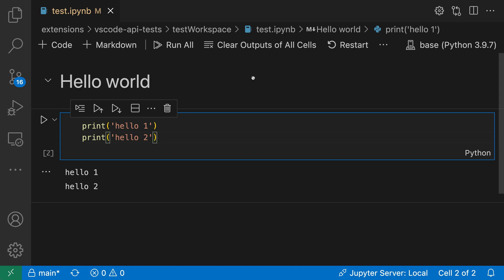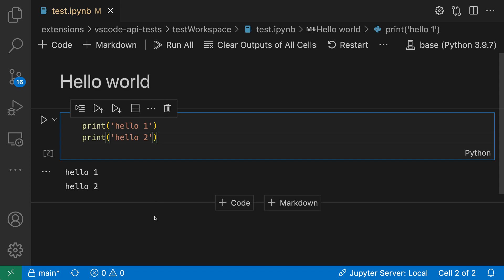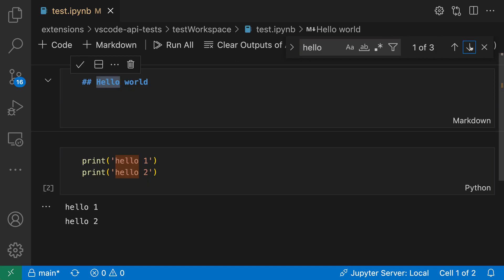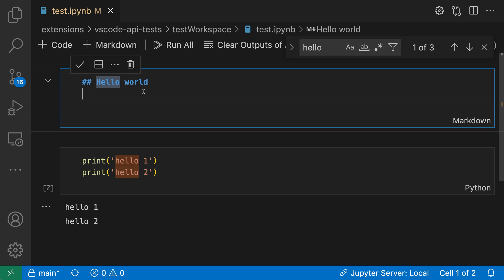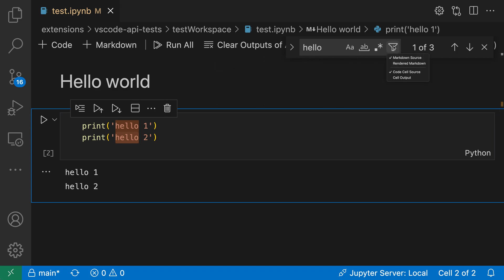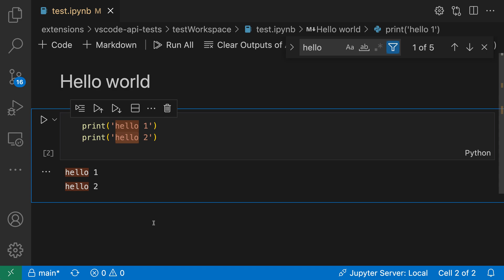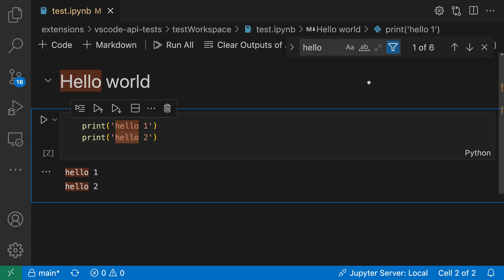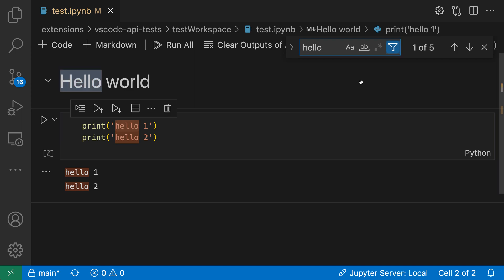VS Code tips — Searching through Jupyter notebooks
Search through the contents of Jupyter and other notebooks in VS Code with ctrl+f / cmd+f

Use filters to also include cell outputs in the search results.